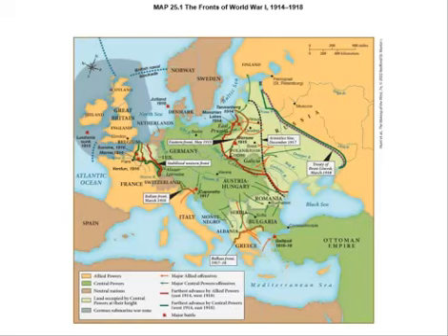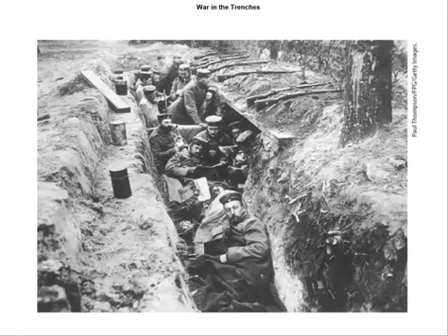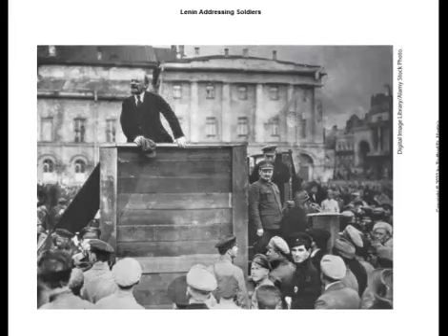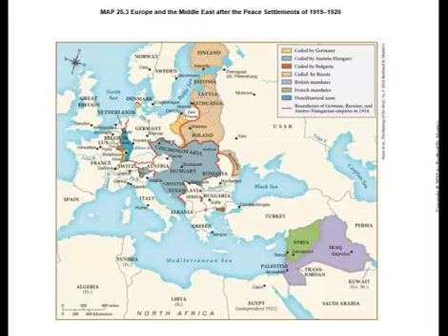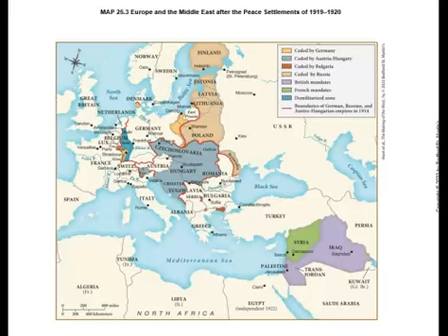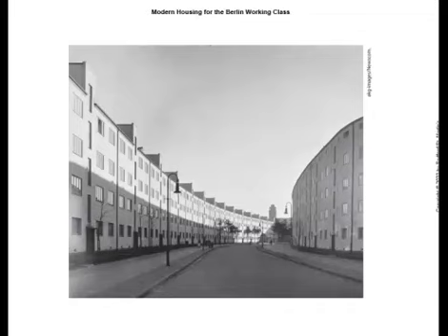Chapter 25 overview Western Civ